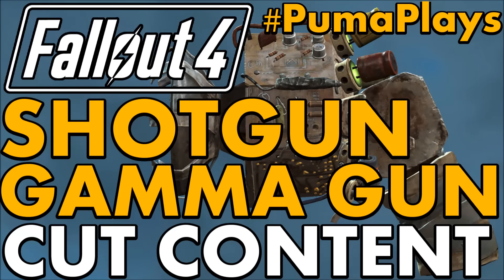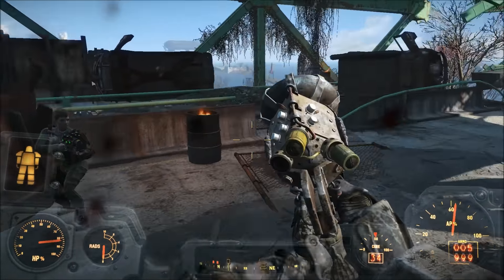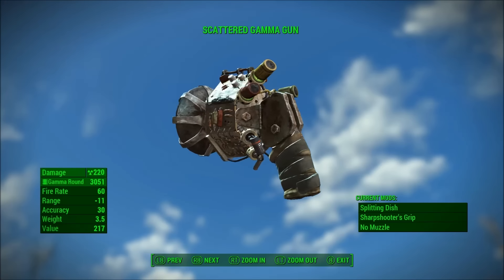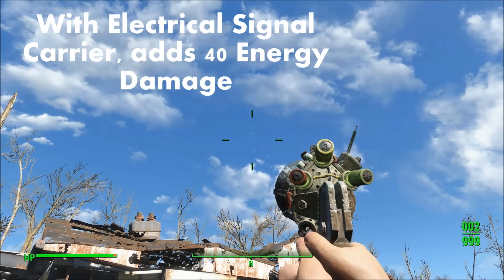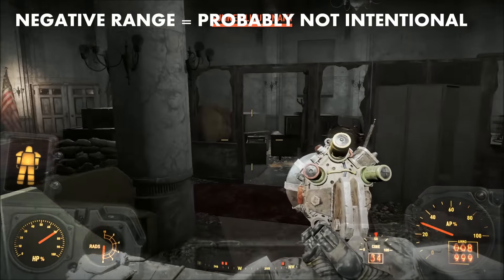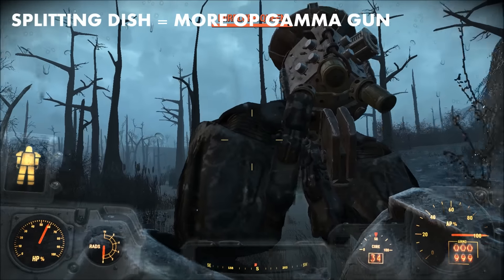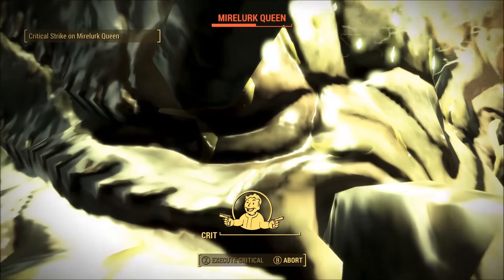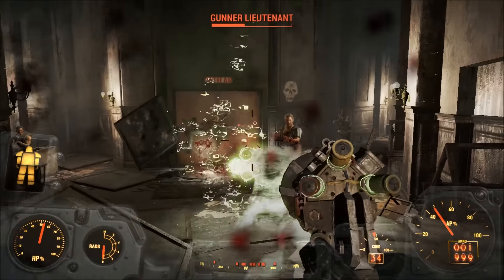SHOTGUN GAMMA GUN PISTOL!?! - Fallout 4 Cut Content and Weapons Episode 3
This video was made possible by the Cut Weapons Restored mod for Fallout 4. Visit this link if you are interested:

Today, I'll be going over a cool piece of Content that was cut from Fallout 4 as a part of a new series I'm going to working on. It's with great pleasure that I present to you Splitting Dish Weapon Customization that goes on the Scattered Gamma Gun for Fallout 4. The additional six projectiles you get is a pretty nice improvement over the stock versions of the Gamma Gun that we ultimately got.